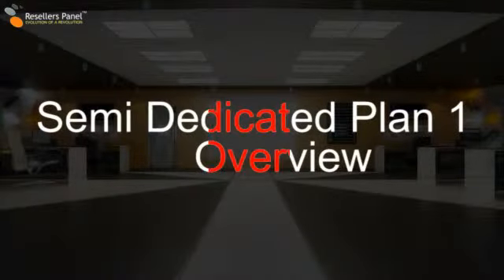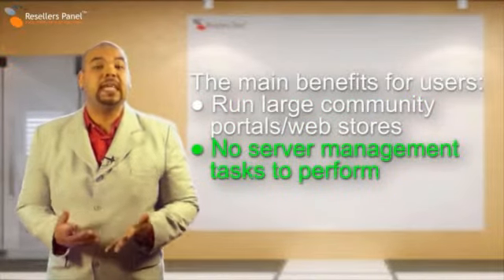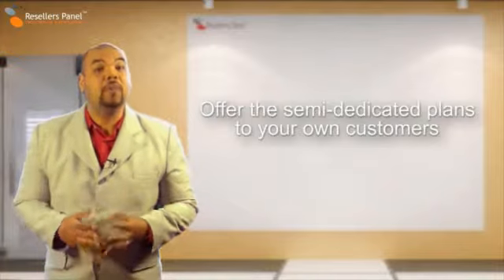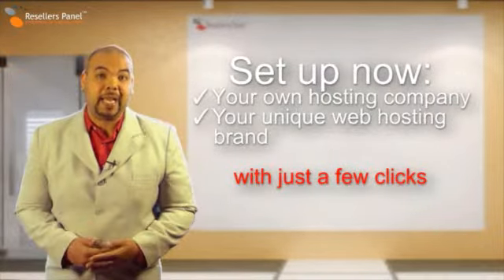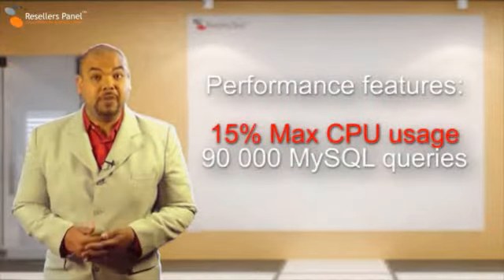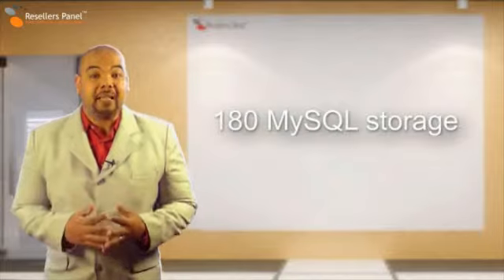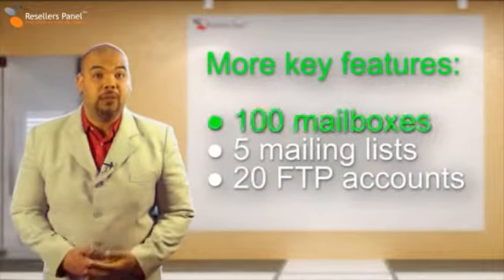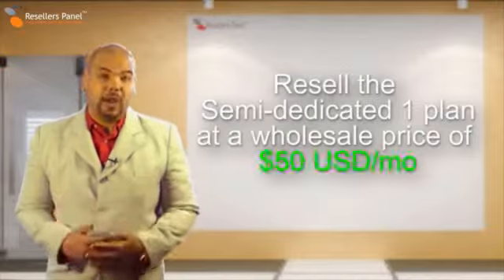Semi Dedicated 1 Server